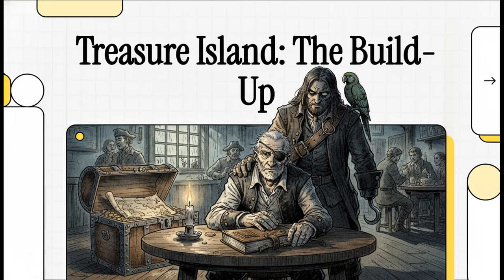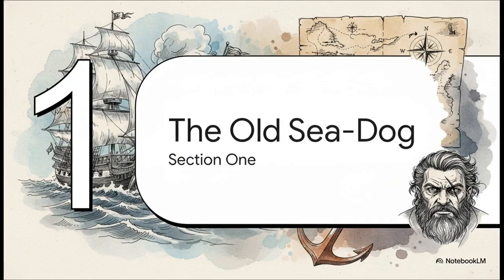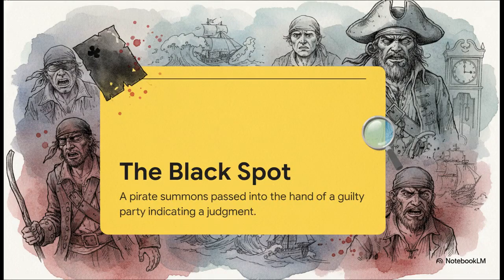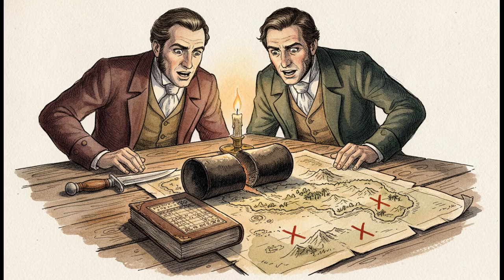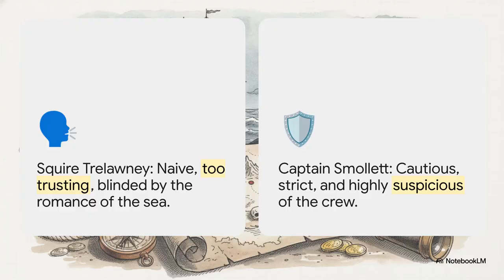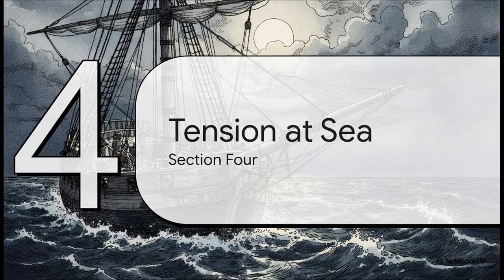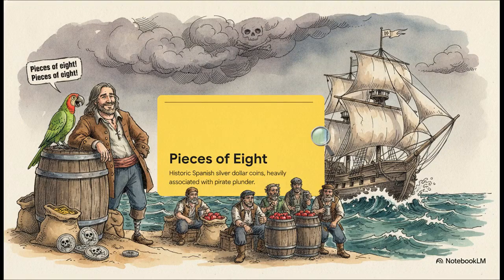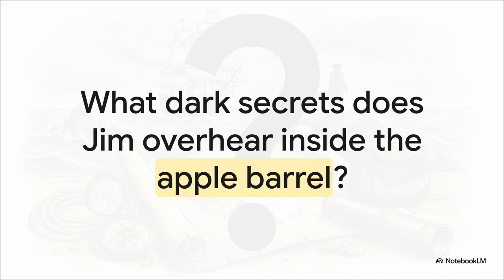How Treasure Island Created the Perfect Pirate Adventure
Set sail on an unforgettable literary adventure as we explore the build-up of Treasure Island by Robert Louis Stevenson. This in-depth analysis uncovers how Stevenson masterfully introduces mystery, suspense, unforgettable characters, and the clues that lead to one of literature's greatest treasure hunts.

Follow Jim Hawkins as his ordinary life at the Admiral Benbow Inn changes forever with the arrival of the mysterious old sailor, Billy Bones. Discover how the pirate's map, hidden secrets, and dangerous enemies create one of the most exciting openings in classic fiction.

This documentary explores the novel's plot, symbolism, themes, foreshadowing, character development, and historical inspiration behind the golden age of piracy. Whether you're a student, literature enthusiast, or pirate adventure fan, this video reveals why Treasure Island remains one of the greatest adventure novels ever written.

High-Volume YouTube Keywords (18)

Treasure Island, Robert Louis Stevenson, Book Analysis, Classic Literature, Pirates, Pirate History, Adventure Novel, Book Summary, Literary Analysis, Jim Hawkins, Long John Silver, Novel Explained, English Literature, Classic Books, Treasure Hunt, Adventure Books, Literature Review, Treasure Island Explained,

Comma-Separated Format

Treasure Island, Robert Louis Stevenson, Book Analysis, Classic Literature, Pirates, Pirate History, Adventure Novel, Book Summary, Literary Analysis, Jim Hawkins, Long John Silver, Novel Explained, English Literature, Classic Books, Treasure Hunt, Adventure Books, Literature Review, Treasure Island Explained, 👇 Get Your FREE Advanced Stock Valuation Report 👇 🔗